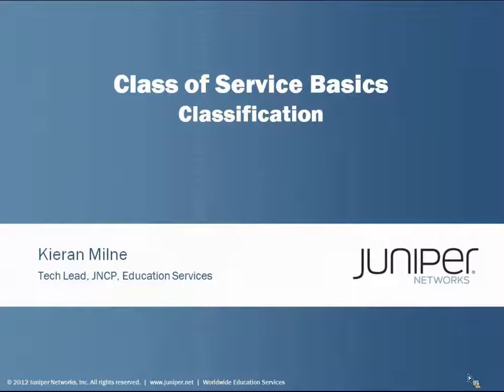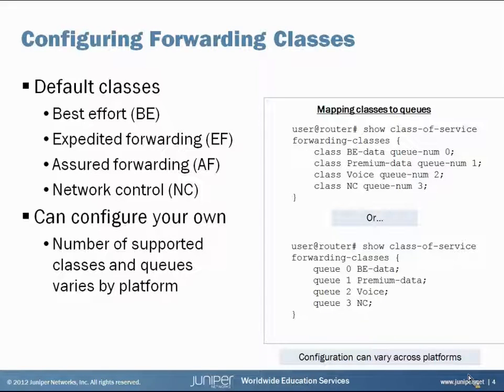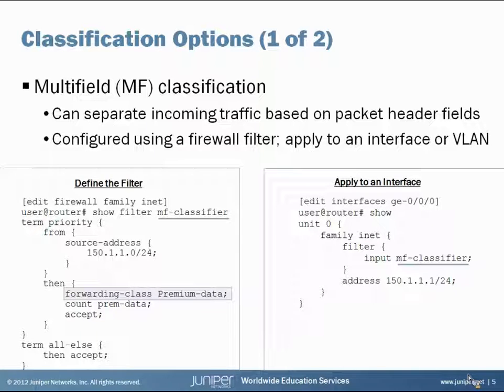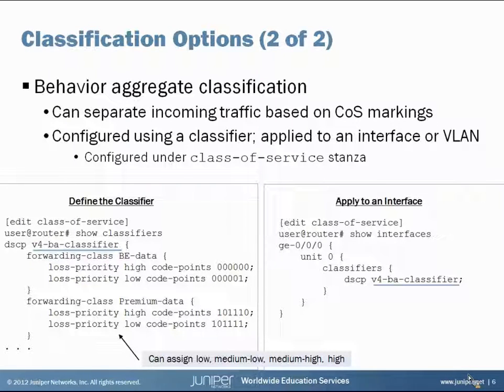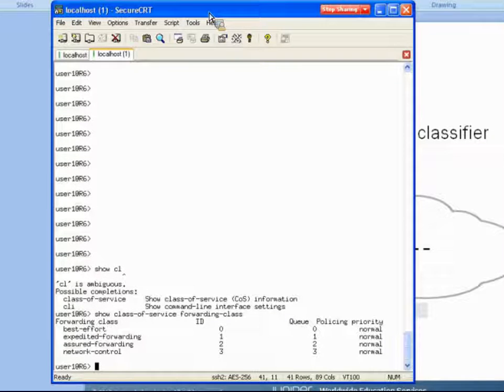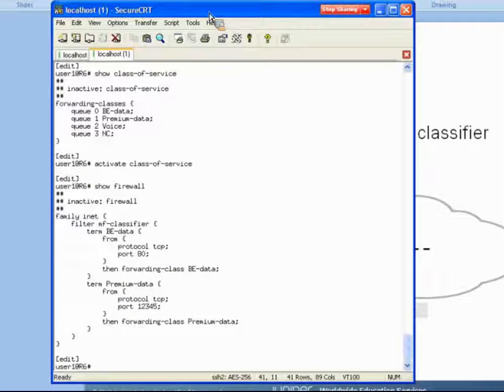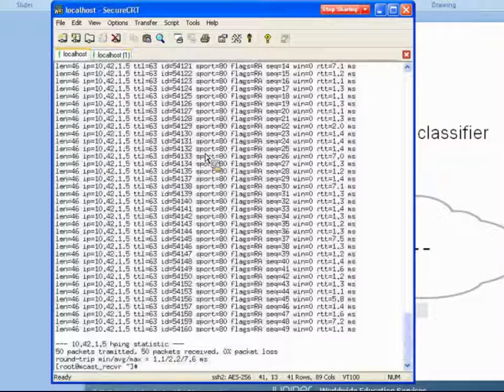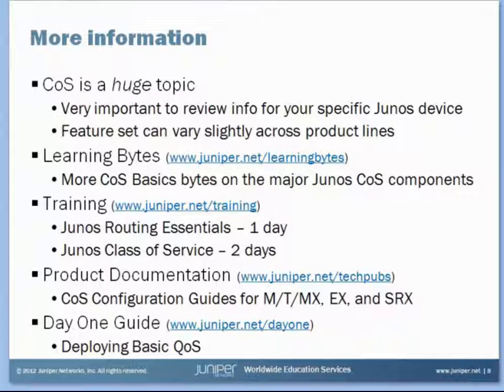Class of Service Basics, Part 2: Classification Learning Byte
The Class of Service Basics Learning Byte series provides an introduction to the major components of CoS implementation on Junos devices. This Classification Learning Byte is the second in the series, digging into more detail on the classification component of Junos CoS.

This byte is most appropriate for users who want an overview of implementing CoS on Junos devices.
Presenter: Kieran Milne, Tech Lead, Juniper Networks Certification Program
Relevant to Juniper Platforms: All Junos OS-based platforms

 • On-Demand Training: Take a hands-on course…now!